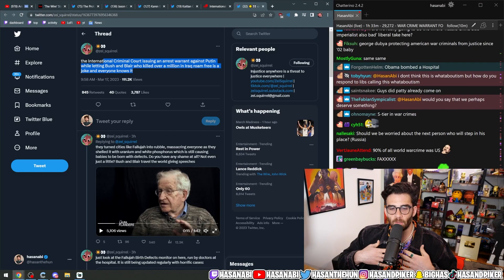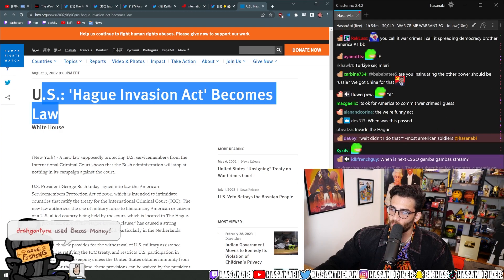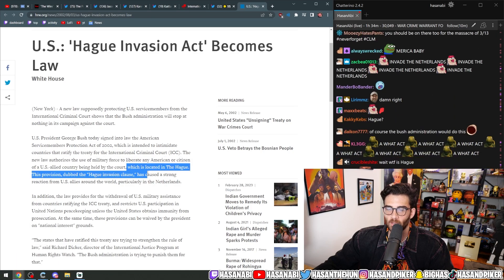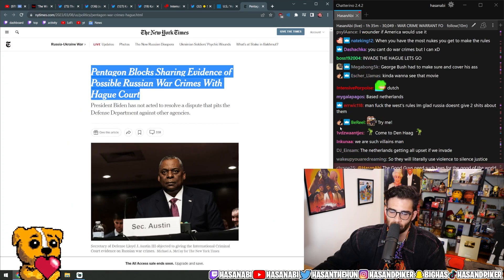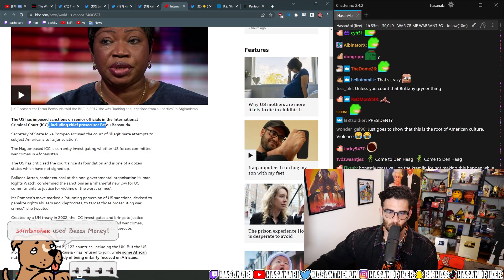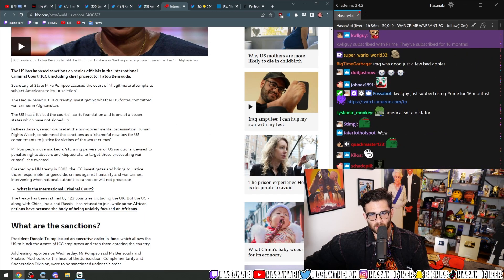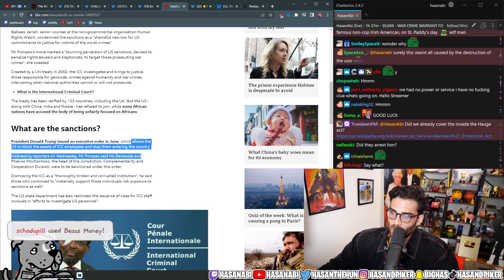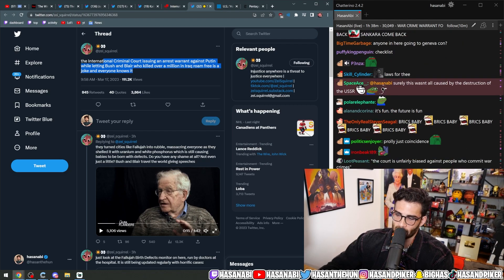The Hague Invasion Act | HNN